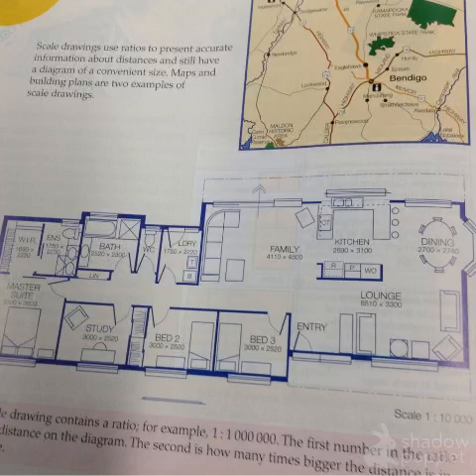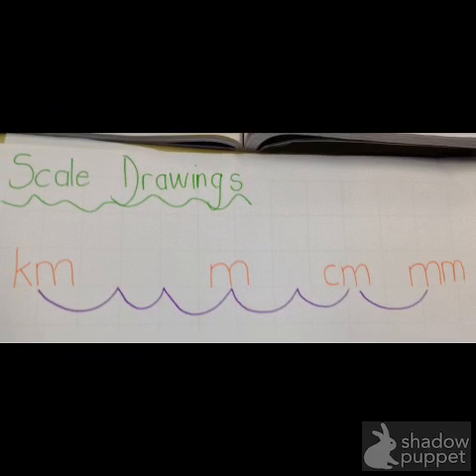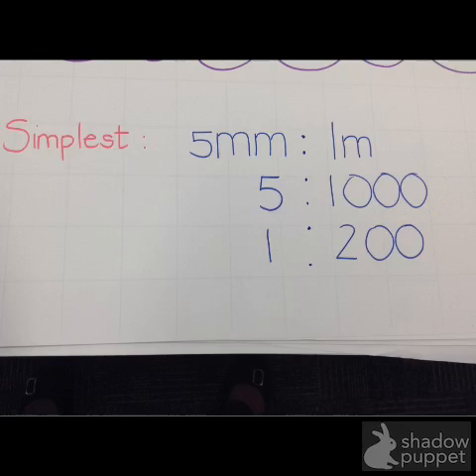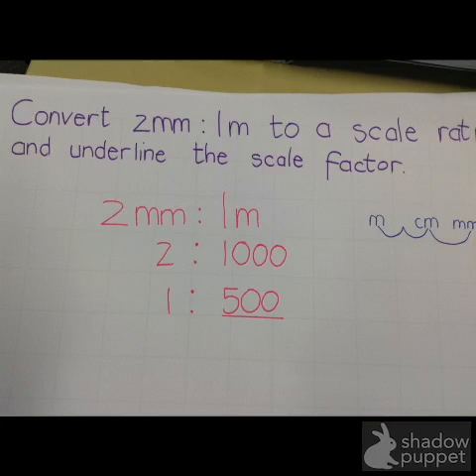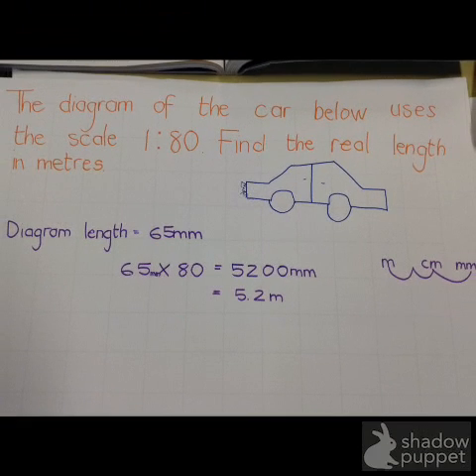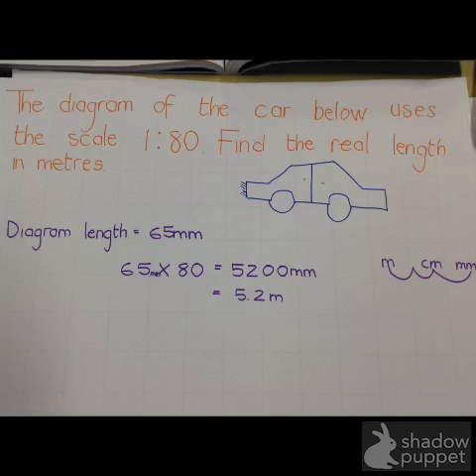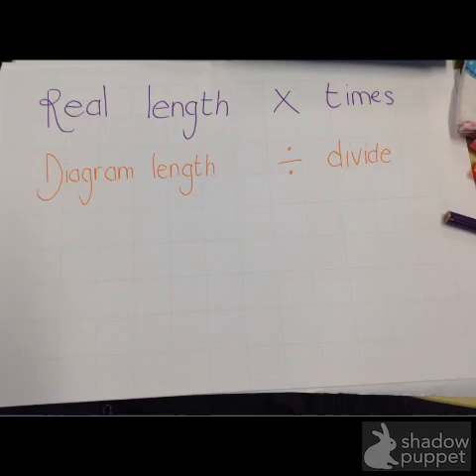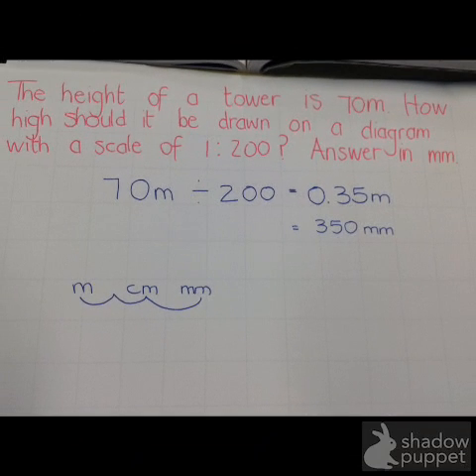scale drawings 2